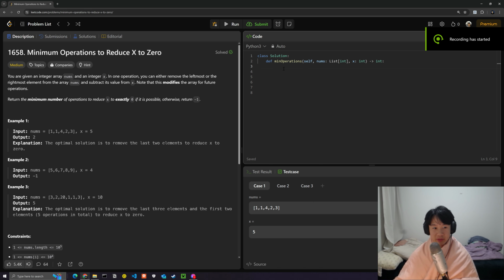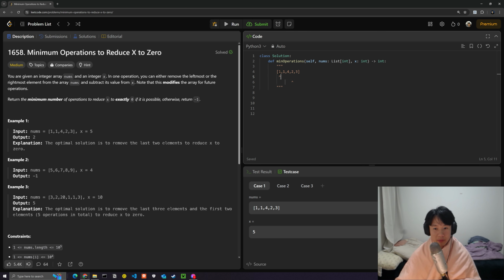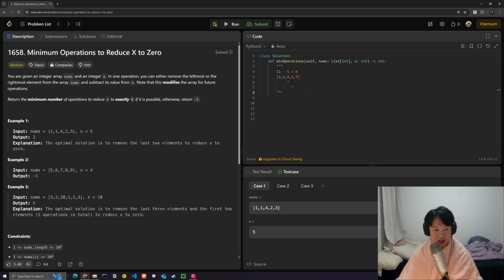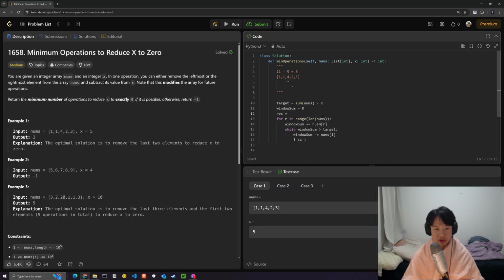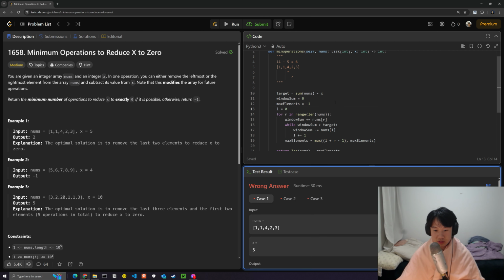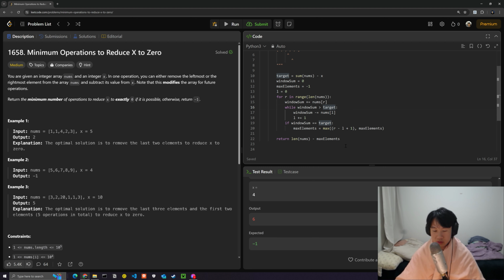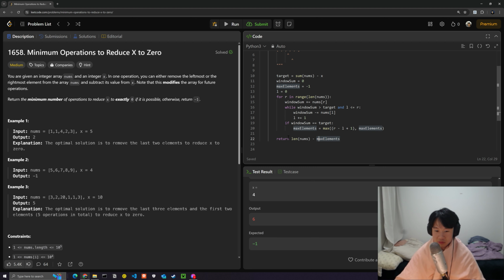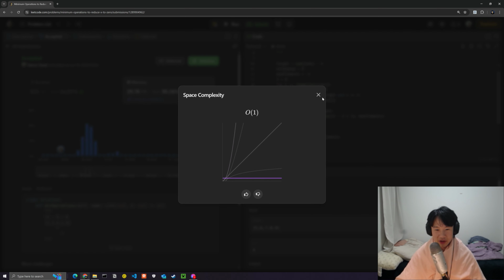Minimum Operations to Reduce X to Zero - Sliding Window O(N) time O(1) space